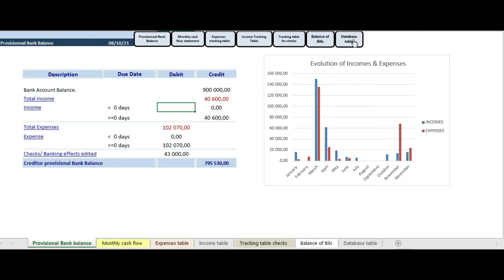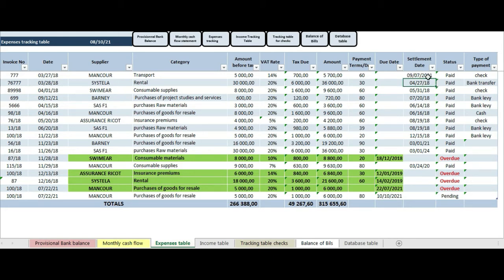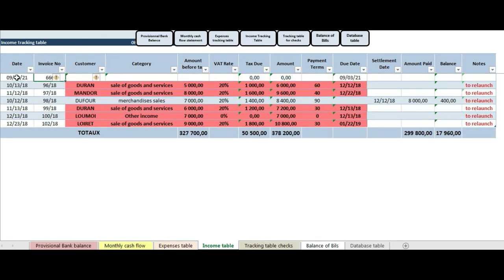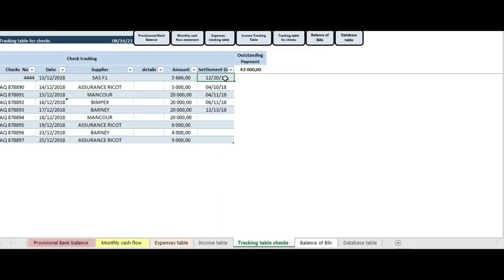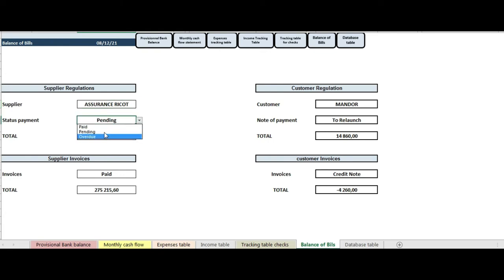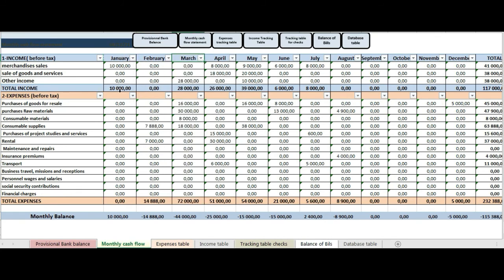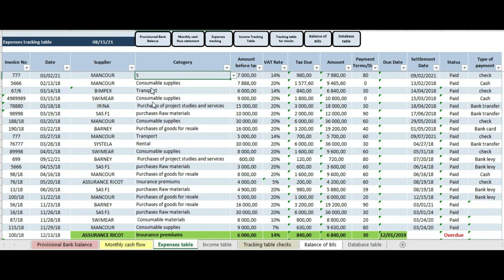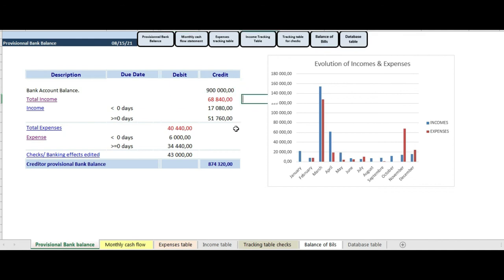manage your Financial treasury with automated EXCEL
pack Excel,you can get more done in less time,
manage your expenses and incomes in a few minutes , and follow your cash flow.
Visualize details of account surpluses and loss Treasury.
Improve the financial performance of the organization.
Easily modifiable and fully customizable, you are free to modify the
different categories , to add lines or calculations ...
Depending on your needs, we can adapt your cash flow to your business.